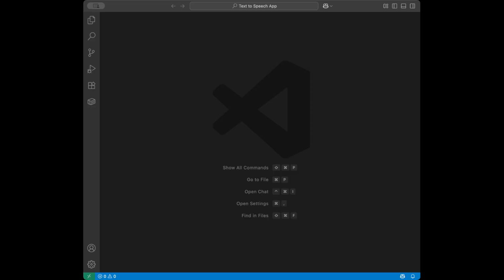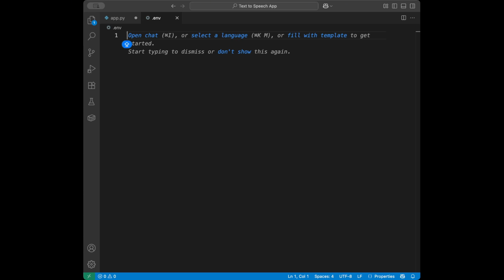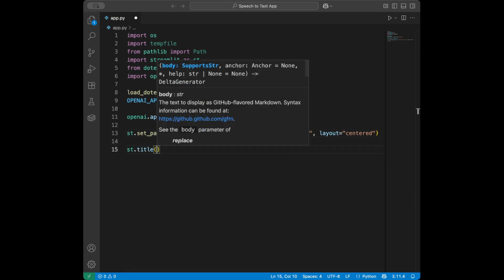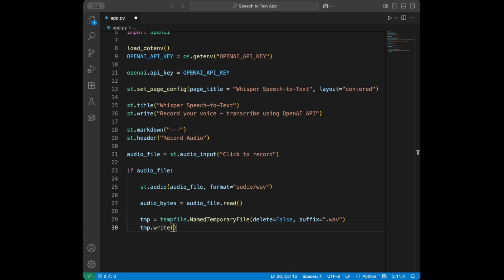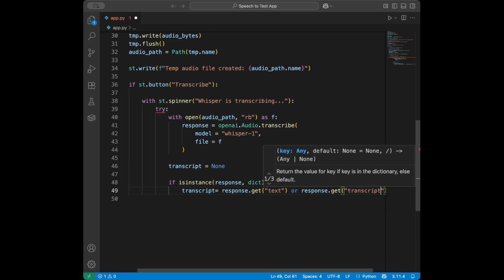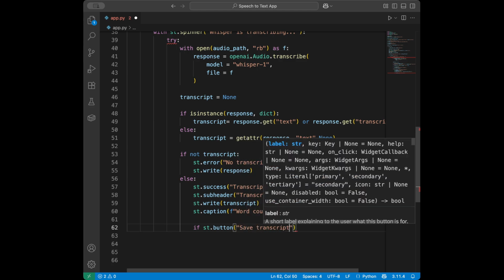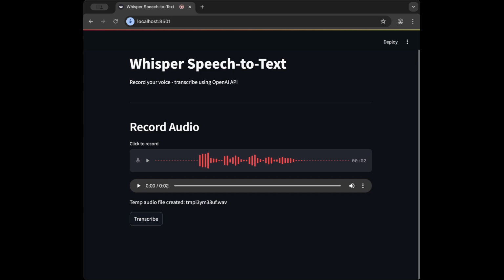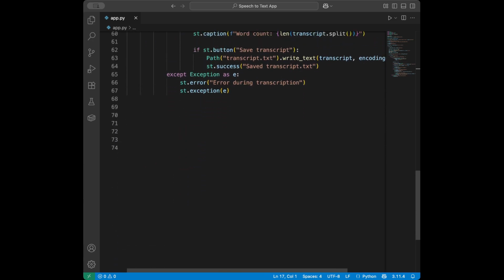Build a Python Speech to Text App Using OpenAI Whisper API and Streamlit (Step-by-Step Tutorial)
Learn how to build a complete speech to text app in Python using the Whisper API and Streamlit in this practical step by step tutorial. This video walks you through setting up the environment, integrating the OpenAI Whisper model for accurate transcription, creating an interactive Streamlit interface, and turning audio input into clean text with ease. Perfect for beginners and developers looking to add voice driven features to their projects, this guide will help you create a fast and reliable transcription tool from scratch while improving your Python and AI development skills.

Udemy Courses